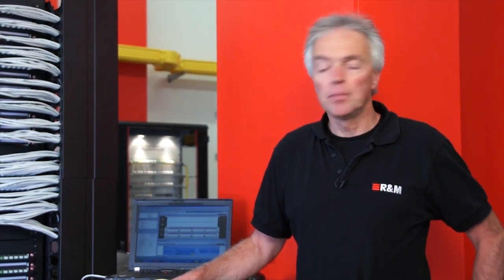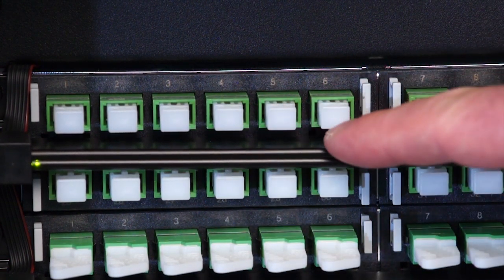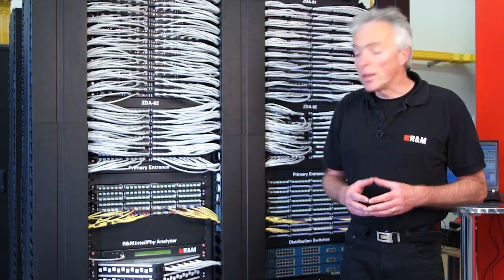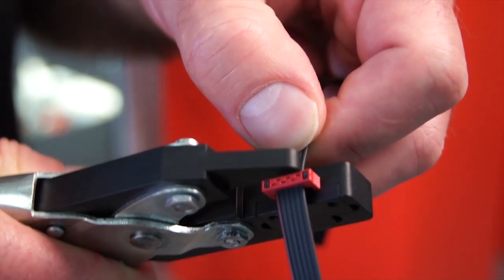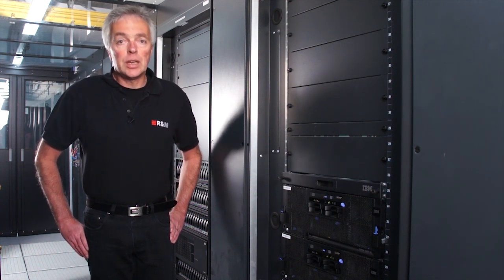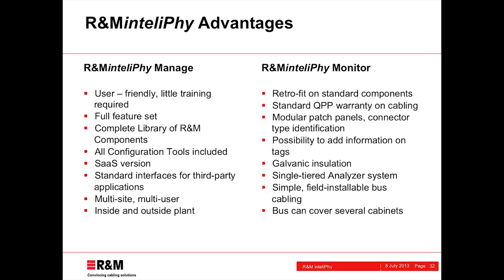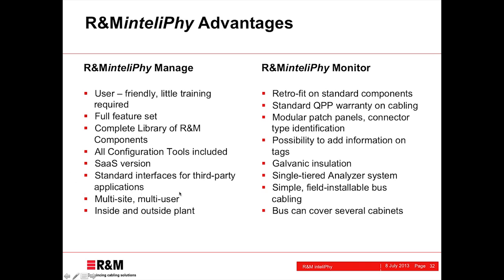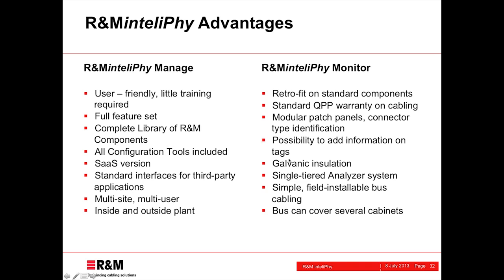R&MinteliPhy - Introduction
This video gives a general introduction to the R&MinteliPhy System and its components.

R&MinteliPhy opens up a new era for network managers. Now, they can manage their physical infrastructure intelligently and fully automatic. Neither special patch cords nor new patch panels are needed. With R&MinteliPhy, data centers improve capacity utilization, profitability and availability. R&MinteliPhy helps with analysis and documentation, with the introduction of standardized processes and with all typical management tasks associated with passive infrastructure.